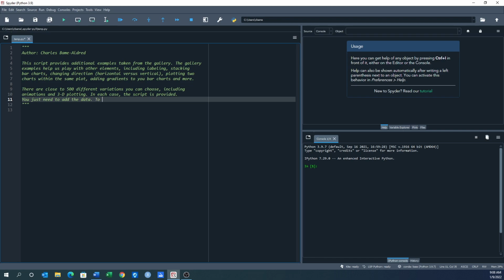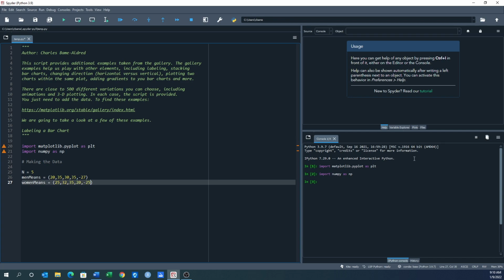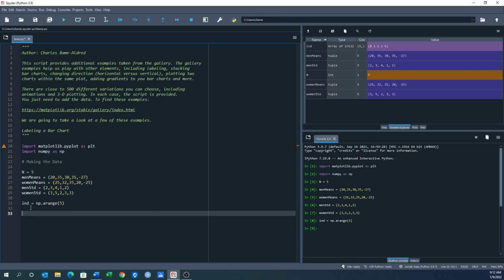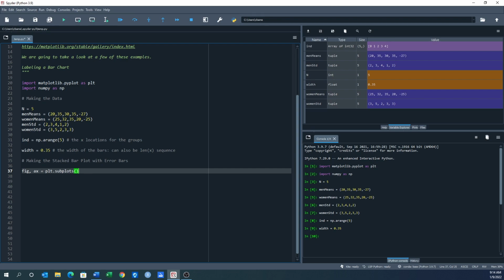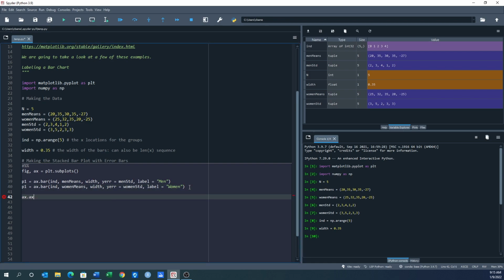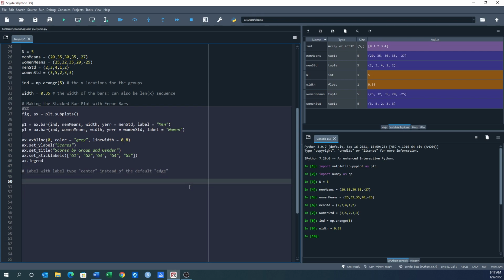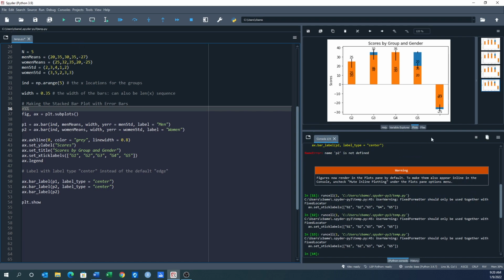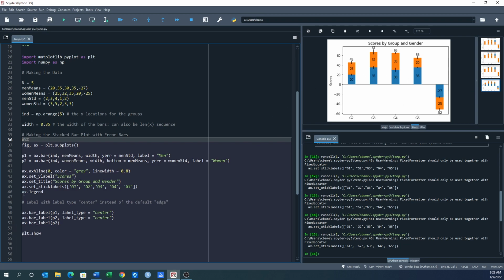Plot Examples Part 1